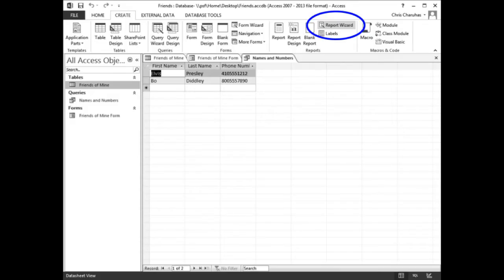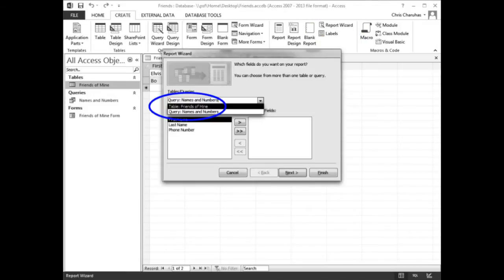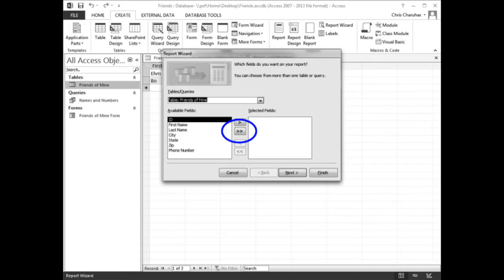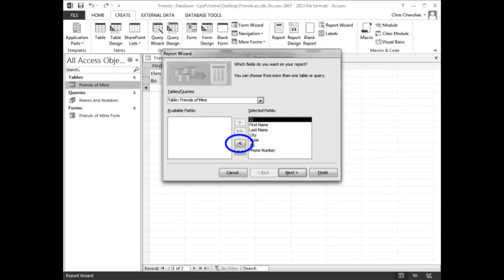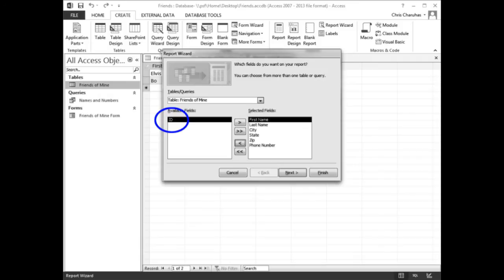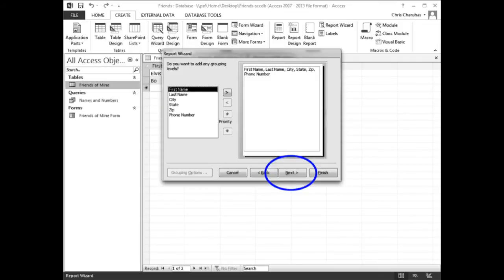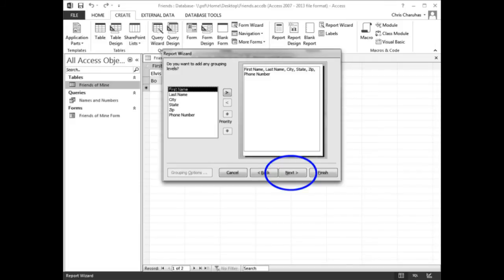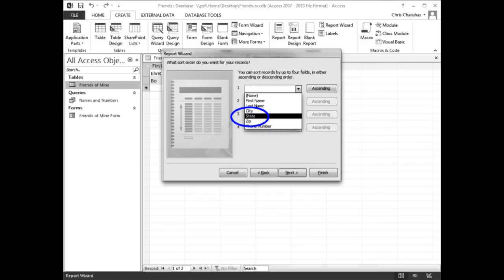Learn how to Create Reports in Microsoft Access 2013 or 365 - Part 8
Learn how to Create Queries in Microsoft Access 2013 or 365

Microsoft Access 2013 is a database management program included with Microsoft Office 2013. Microsoft Access 2013 has been updated with significant changes. The biggest change is the ability to easily create database-related web apps and use them through SharePoint that colleagues can access.
Features
The biggest new feature is the ability to create Access apps that are fully compatible with SharePoint. Microsoft Access 2013’s emphasis is on these apps as you can easily create them from the Welcome screen using templates.

After selecting from a variety of templates you will need to select a type of data to be tracked, such as contacts or tasks. The app will then generate the database structure, navigation, and command interface. If you’re not happy with the data displayed in the app you can edit it or add in new data types.

The focus on Access apps does have a few drawbacks for those seeking older database tools. Microsoft Access 2013 removed some Query designs such as Pivot Chart and Pivot Table, as well as the Upsizing Wizard. It is possible that these features were rarely used in the 2010 version, but it would have been better if Microsoft improved these tools instead of omitting them. You can still use Microsoft Access 2013 to create standalone databases instead of Access apps, but there are not handy tutorials and templates to guide new users.
Usability
Access 2013’s interface is similar to the 2010 version, but updated to the sleeker look of Microsoft Office 2013. Data creation is entered from either the toolbar or corresponding hotkeys. The main tools such as Table, Query, and Form all return, along with new menus to quickly list different SharePoint and Access apps. The look and feel of Access apps depend on which template you select.

Some of them are better suited for displaying timesheets or orders, but might be a poor choice for graphs and charts. All of the fields and interface will depend on the template you select. You’ll need to spend time and try different templates to find one that actually fits your project.

The app is tailored for sharing your database and apps with all of your business partners. To achieve this you’ll be constantly connected to SkyDrive in order to share and edit files. While this is useful on a large stable network, it can cause problems if you are ever disconnected from the cloud and have to edit data offline.

You can still work on local Access apps while offline, though you will have to connect to the cloud if you want to upload and transfer to a collaborative app. Thankfully, Microsoft Access 2013 has many tools and prompts to easily import data from local apps, Access 2010, or Excel into an online Access app or database.
Quality
The app is color coordinated to help highlight key menus and notifications. The majority of Access app templates create a sleek web app that looks very similar to Outlook.com. Microsoft Access 2013 generally functions quickly, even when working on many complex projects. Collaborative Access apps open in your default web browser, and functions in multiple browsers such as Internet Explorer, FireFox, and Chrome. Access functions Local Access apps have a similar look and feel, though you don't have to be online to use and edit them.
Conclusion
Updates to Microsoft Access 2013 are great for connecting your business into a single connected database. The 2013 version removes some functionality from the 2010 version and is geared towards SkyDrive and SharePoint integration. If you are ready to move forward and leave old tools behind Microsoft Access 2013 is an excellent upgrade.